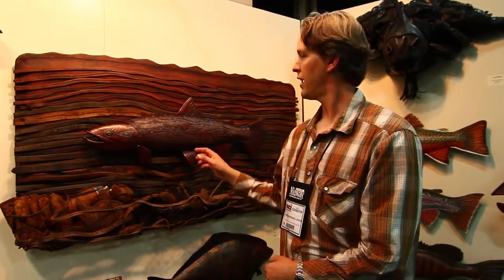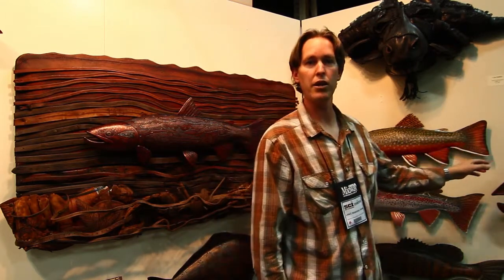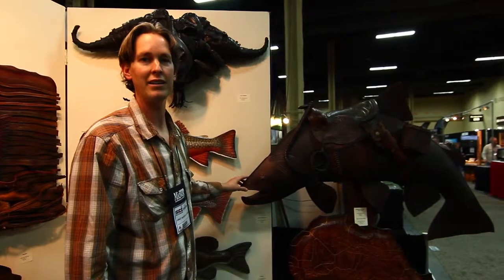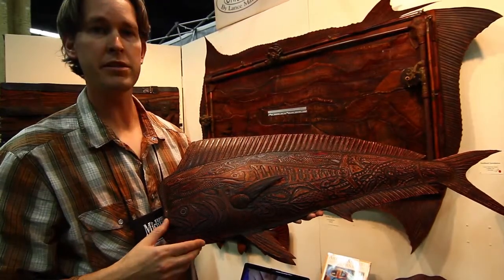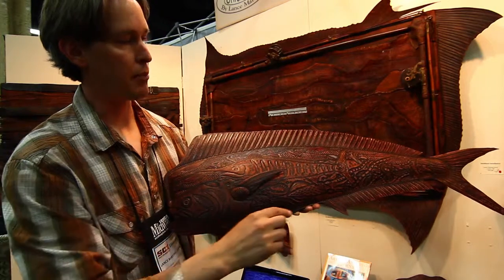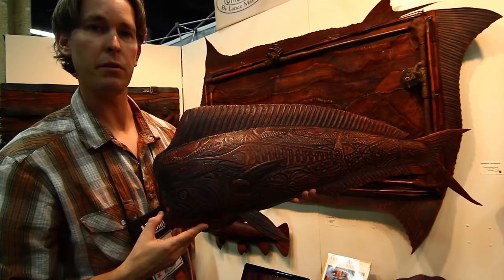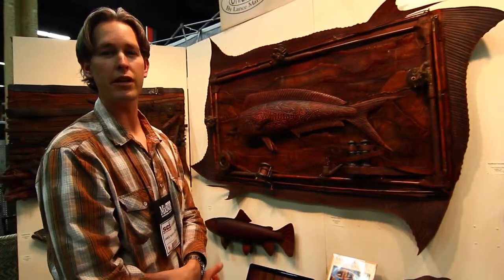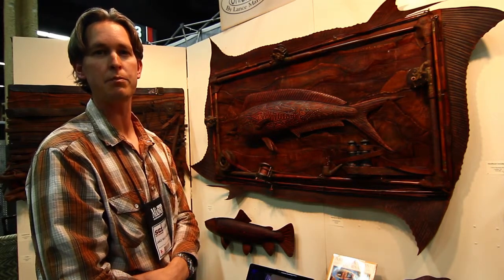SCI Convention 2015 Las Vegas: Leather Artist Lance Marshall Bowen